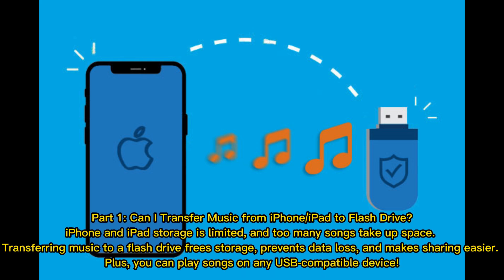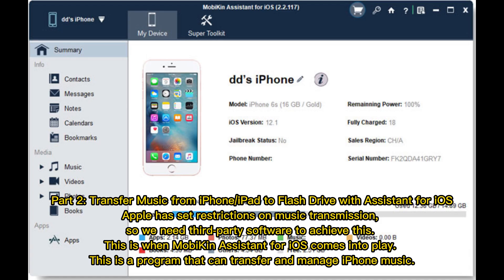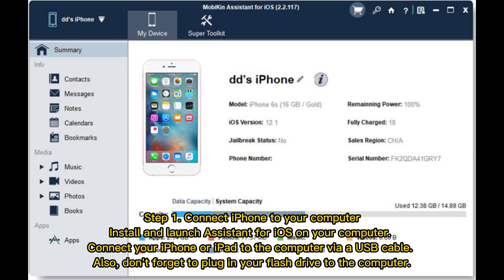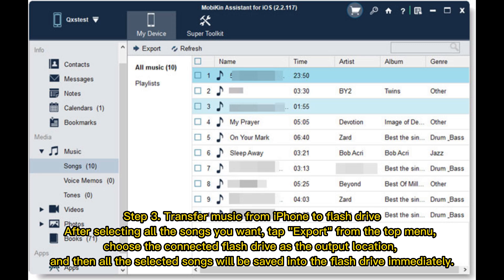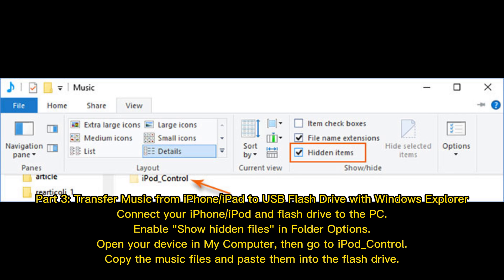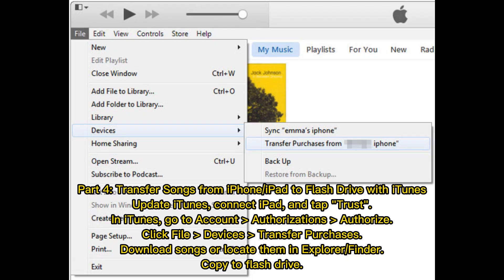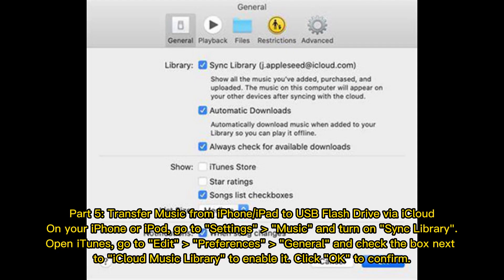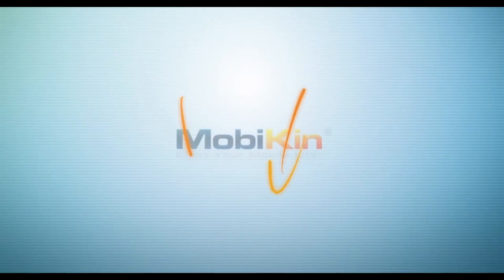[4 Proven Tips] How to Transfer Music from iPhone/iPad to Flash Drive?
This video details four safe and fast methods to transfer music from iPhone/iPad to flash drive. You can get step-by-step operation guides, which will be a huge help for music transfer.

00:00 Start
00:16 Part 1: Can I Transfer Music from iPhone/iPad to Flash Drive?
00:37 Part 2: Transfer Music from iPhone/iPad to Flash Drive with Assistant for iOS
01:47 Part 3: Move Music from iPhone/iPad to USB Flash Drive via Windows Explorer
02:10 Part 4: Transfer Songs from iPhone/iPad to Flash Drive with iTunes
02:35 Part 5: Transfer Music from iPhone/iPad to USB Flash Drive via iCloud